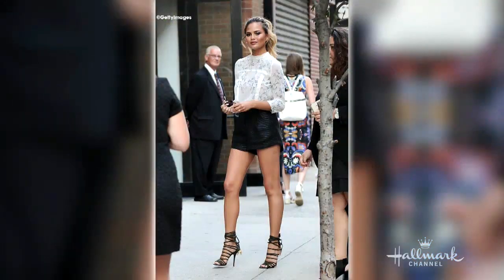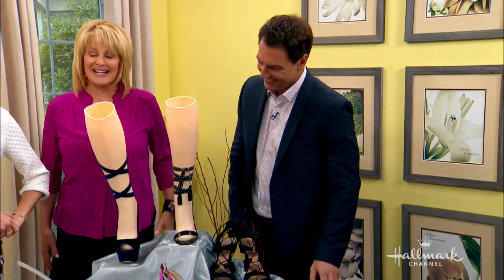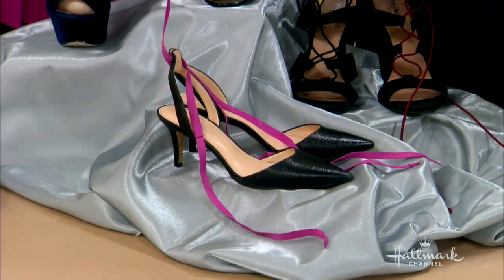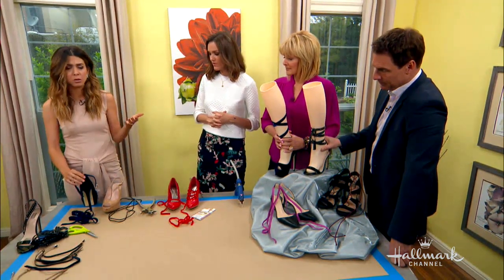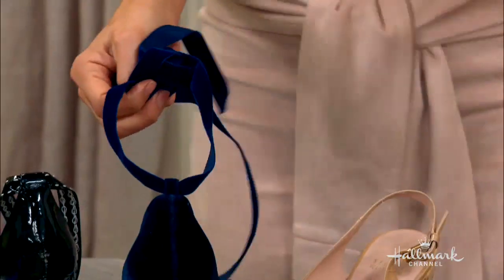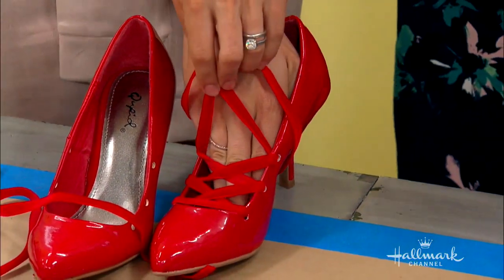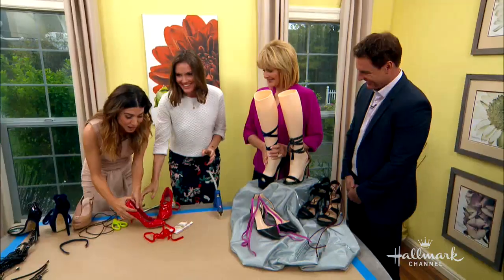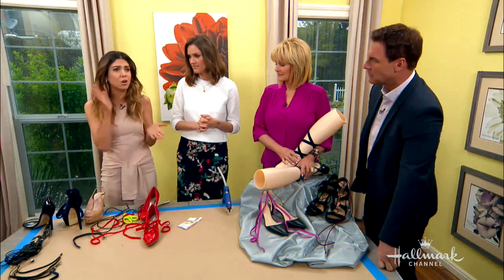Orly Shani's DIY Laceup Heels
DIY Expert Orly Shani shows how to make your own Lace Up heels. This style trend is made its way from the runways to your local shore store. In this segment Orly shows how you can make your own lace up heels at home, for a fraction of the cost in stores.